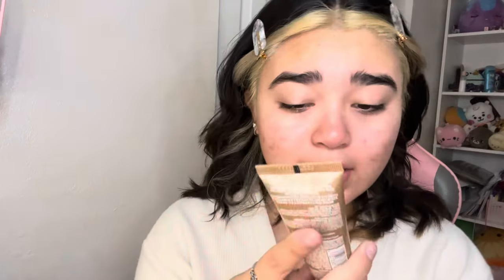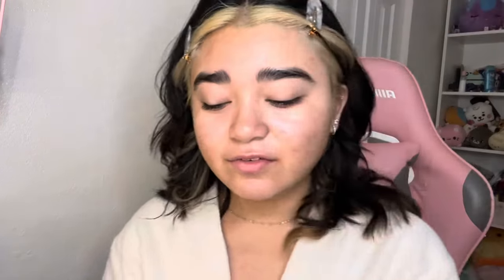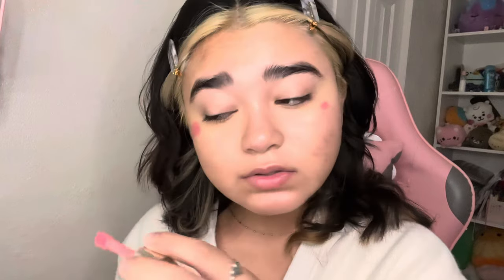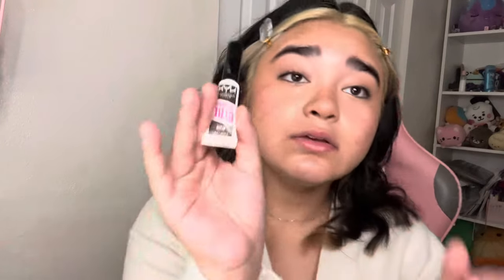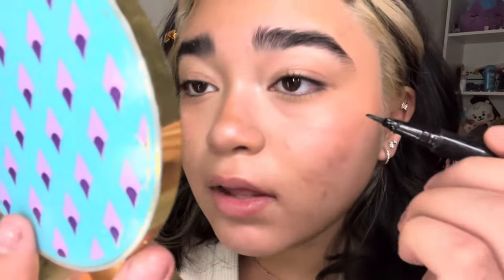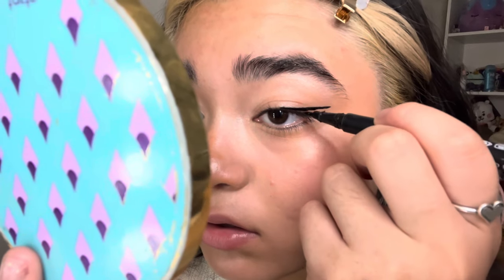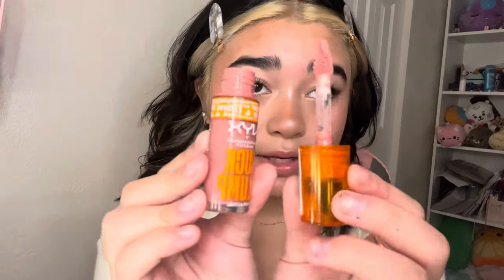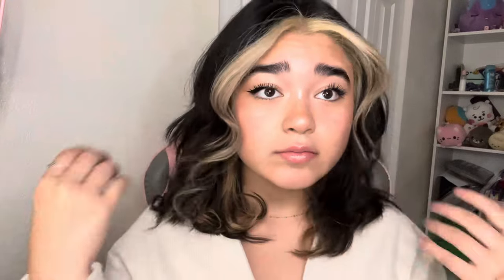GRWM- My everyday makeup routine! *calming